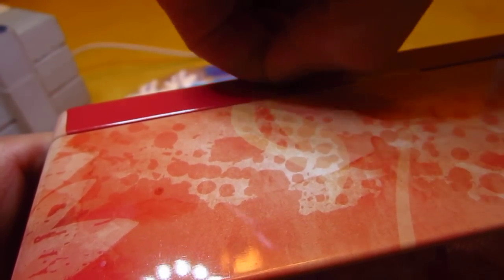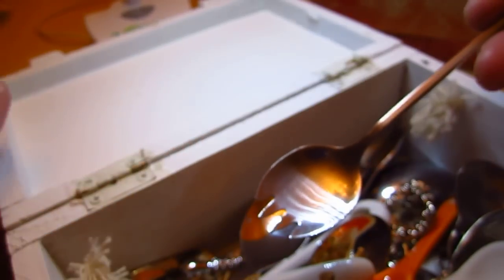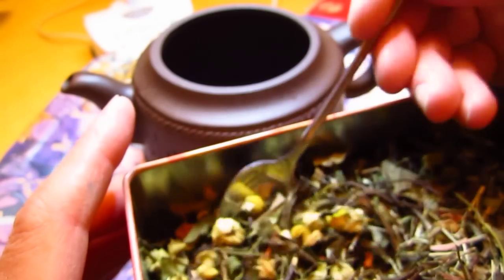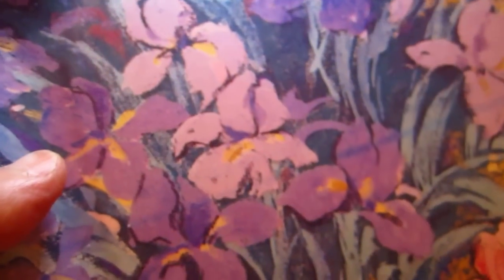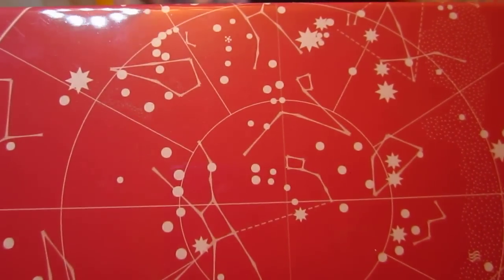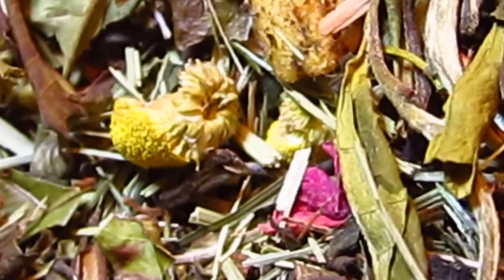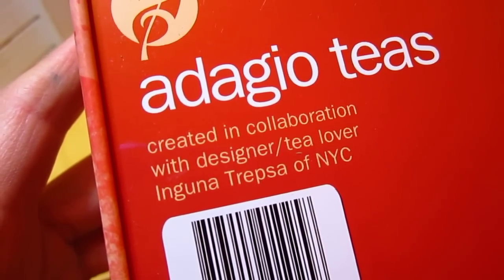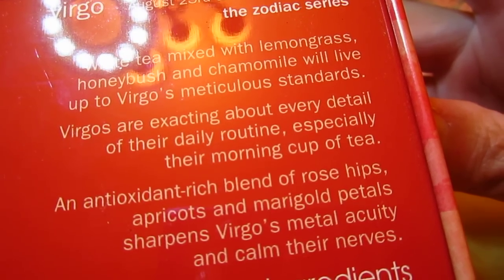Tea/blablabla - Adagio Virgo 01